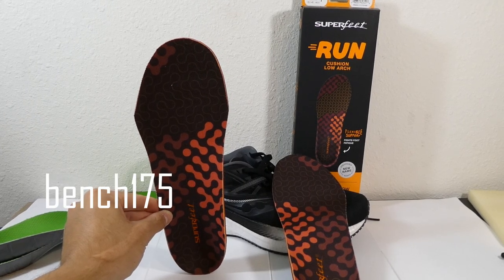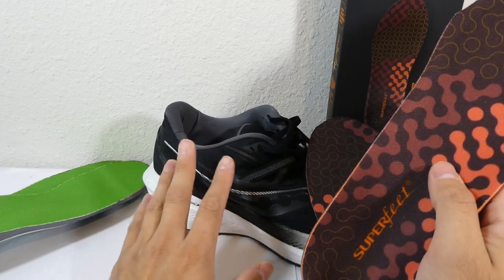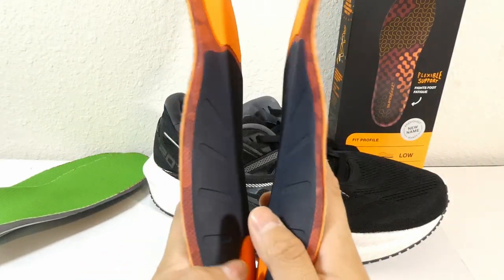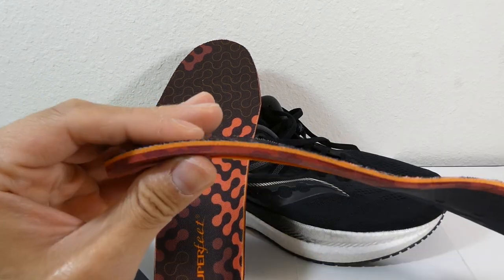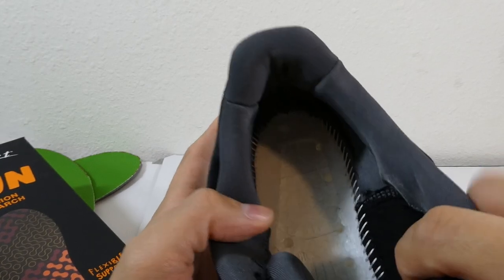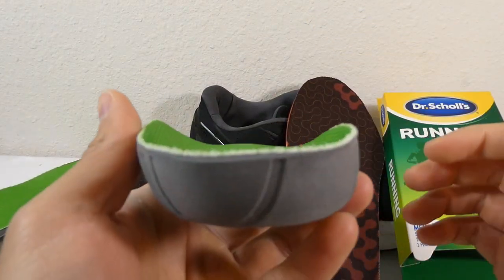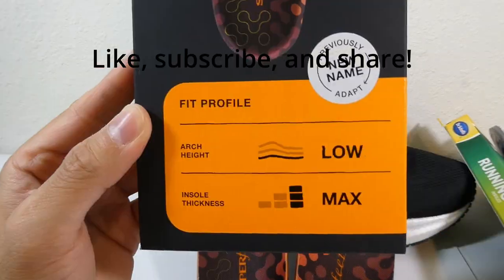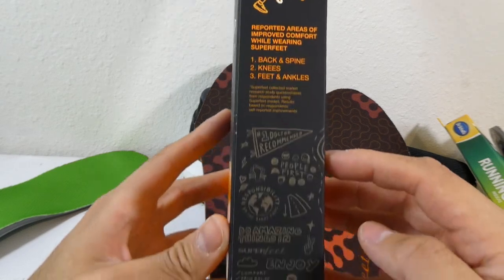Superfeet Run Cushion Low Arch First Impression Review and Comparison to Dr Scholls Running insoles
First impressions of the Superfeet Run Cushion Low Arch vs the Dr. Scholls Running insoles.  Feels great with a little modification for my flat feet.  The hard plastic support seems to block out the hard spot in my Triumph 20s so far.
Mens 7.5-9/Womens 8.5-10
Mens 9.5-11/Womens 10.5-12
Mens 11.5-13/Womens 12.5-14
Mens 5.5-7/Womens 6.5-8